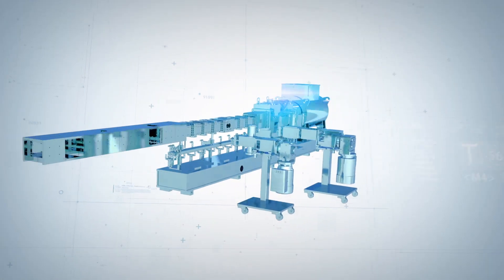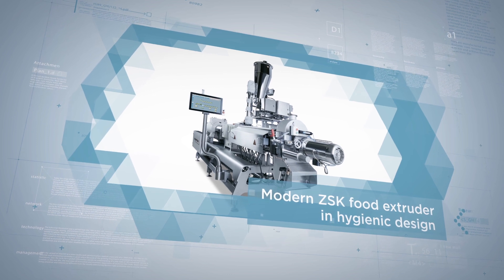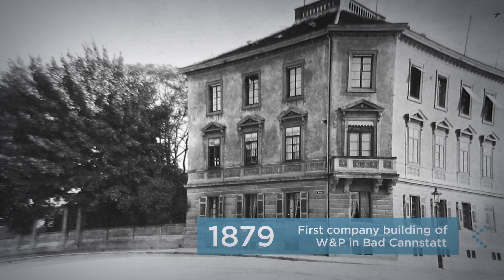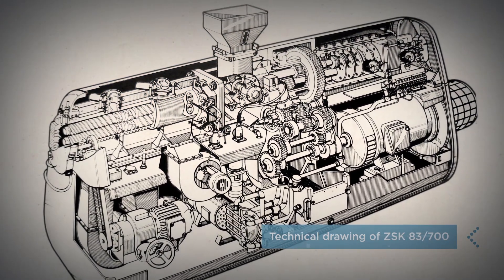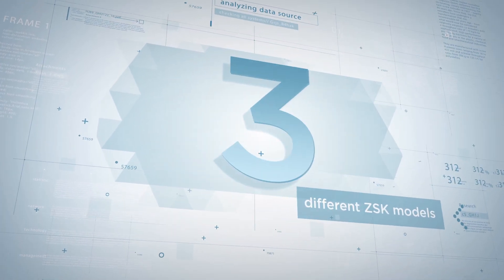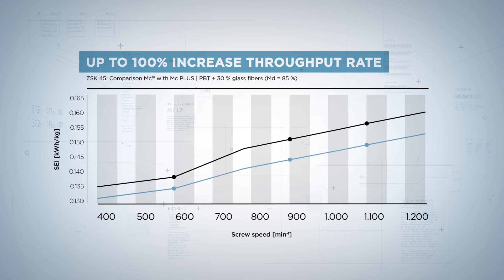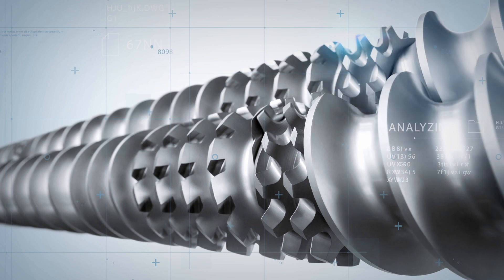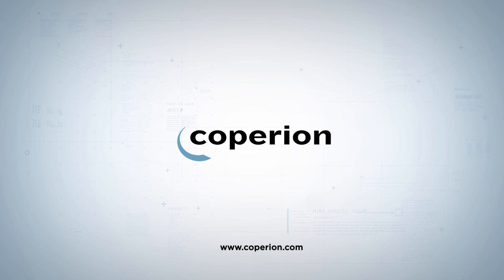ZSK twin screw extruder turns 60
The ZSK twin screw extruder celebrates its 60th anniversary. Werner & Pfleiderer, known nowadays as Coperion GmbH, delivered the first co-rotating, closely intermeshing ZSK twin screw extruder in 1957 – exactly 60 years ago. Since then, the ZSK extruders have undergone a transformation that was inconceivable 60 years ago.